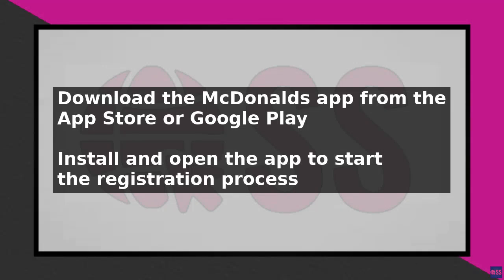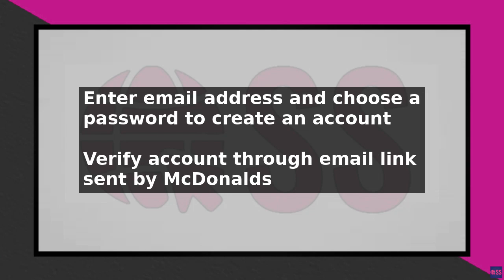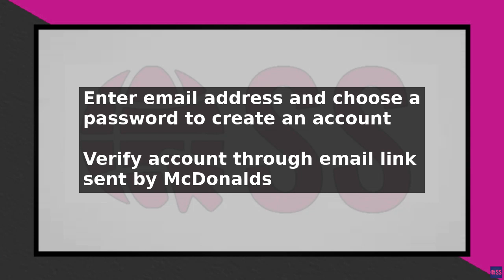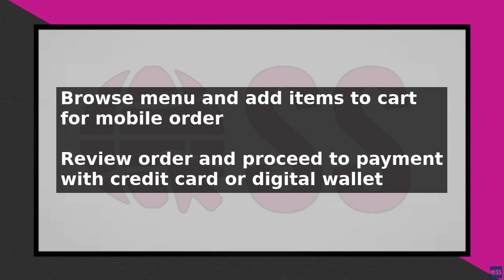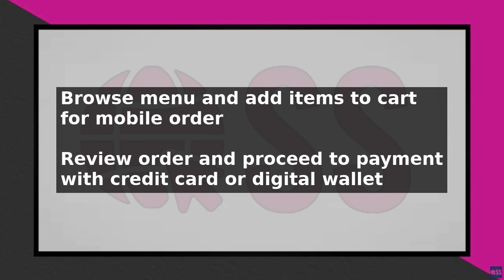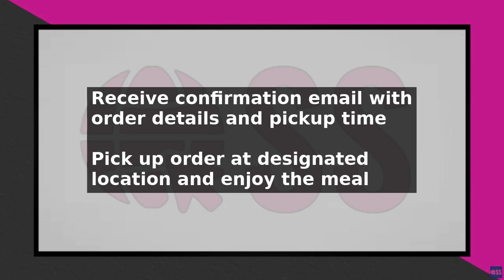How To Set Up Mcdonald's Mobile Order And Pay (2025)